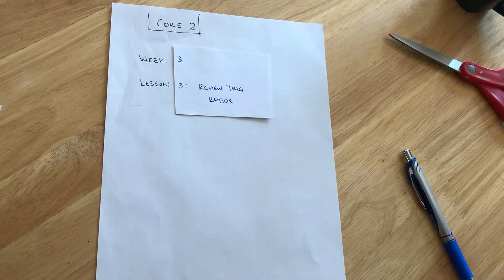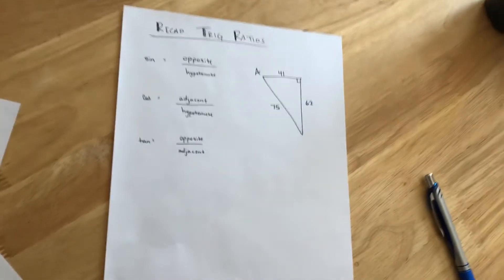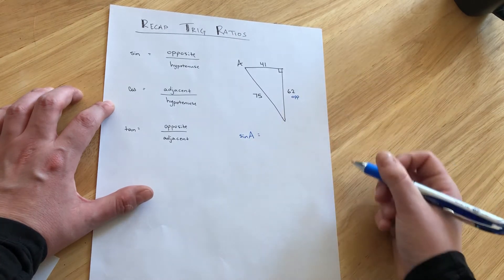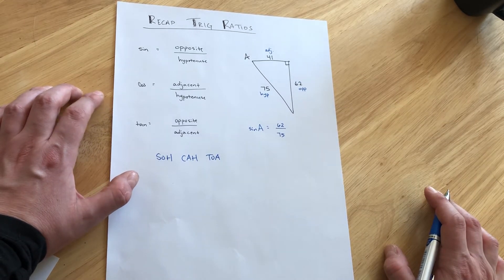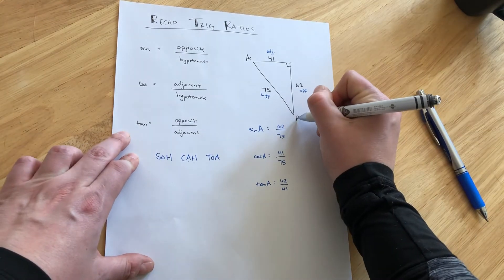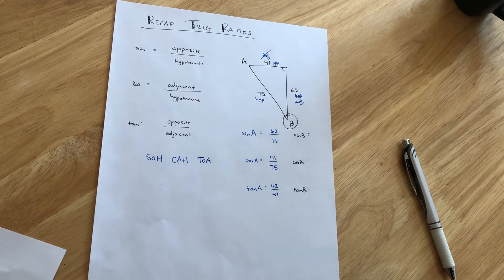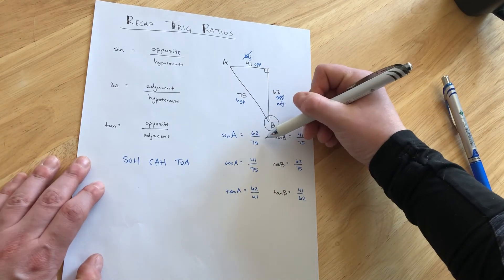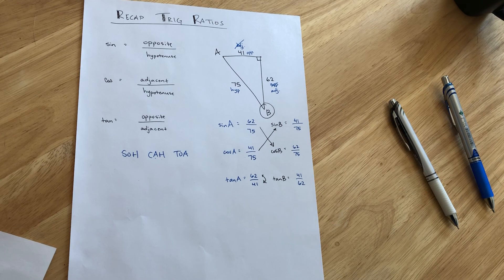Core2 Week3 Lesson3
Review Trig Ratios